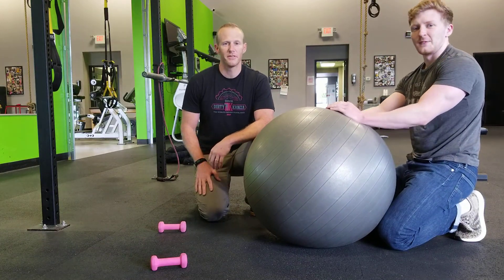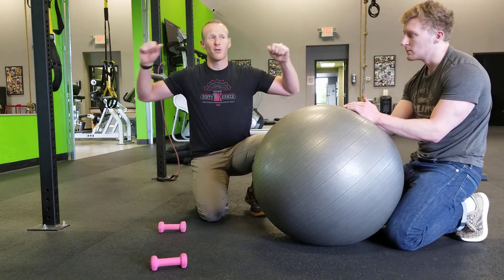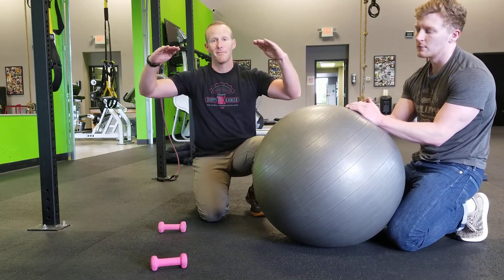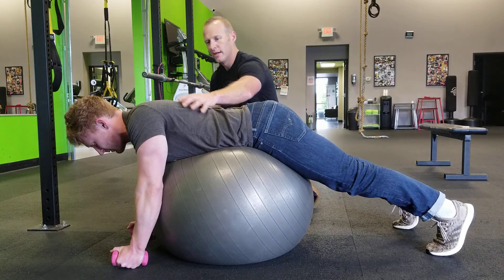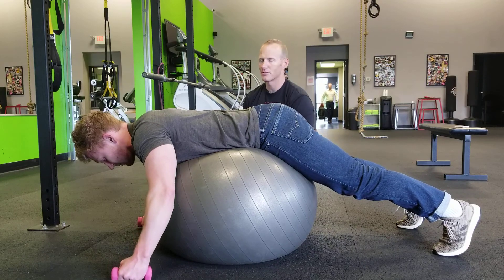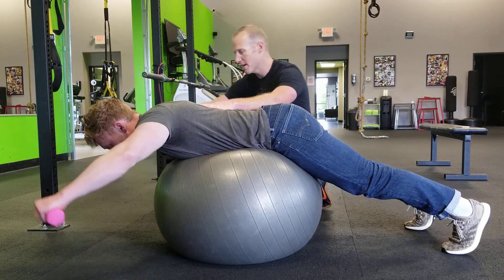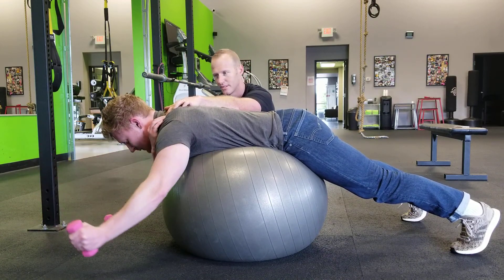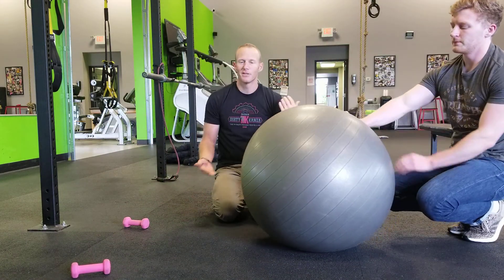You May Already Be Doing These Simple Postural Exercises But Chances Are You're Doing Them Wrong!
Whether it's from sitting at a desk, behind a wheel or just staring at our phones, a lot of us have some sort of postural issues. Our weighted T's Y's and A's are great for keeping us in line by strengthening our upper back and shoulders, but we have to do them right!